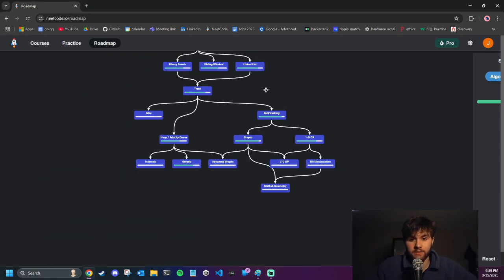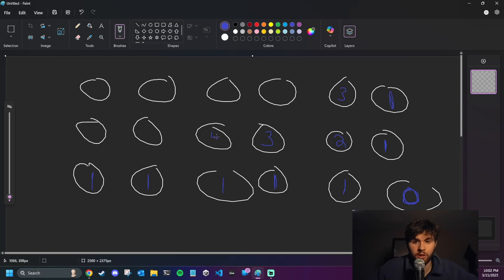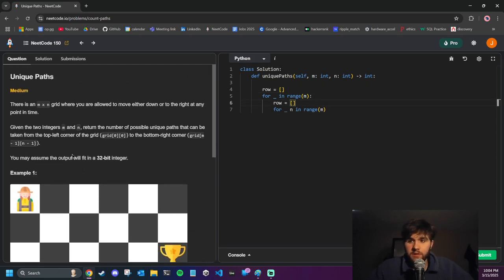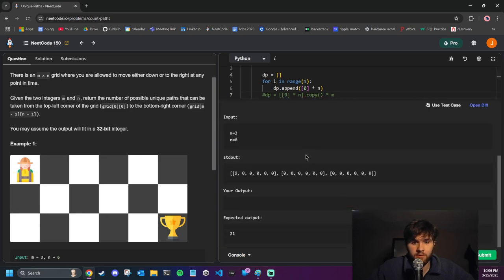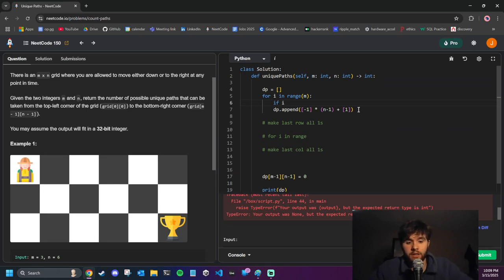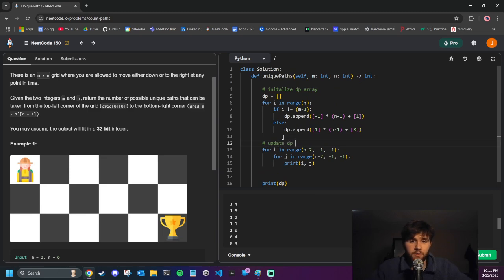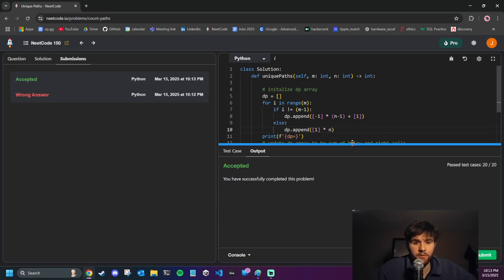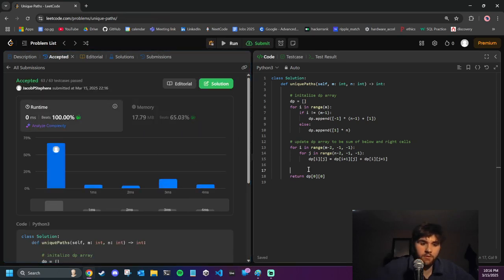Daily Coding (day 59) - Unique Paths